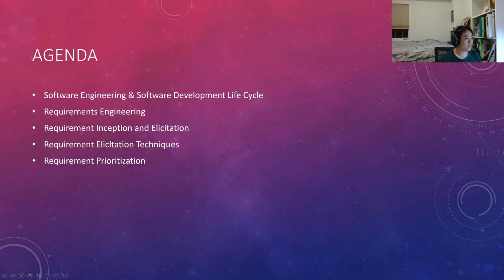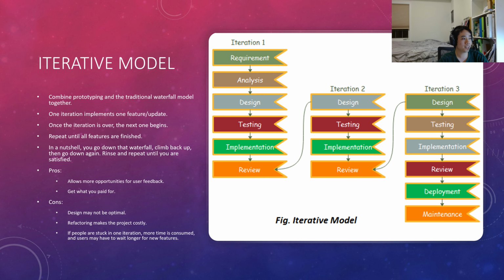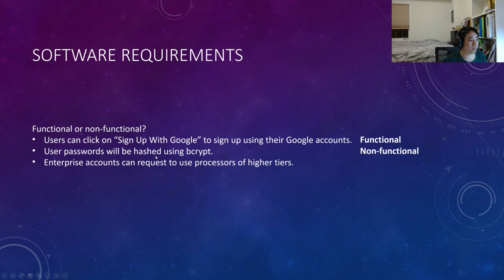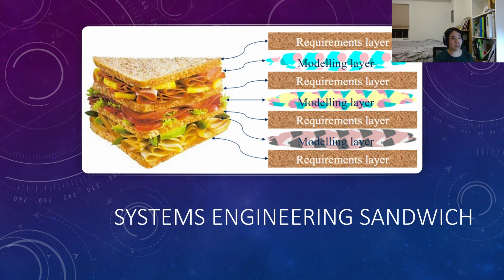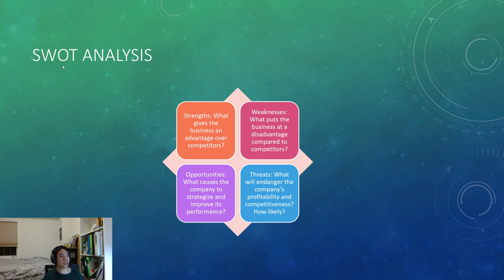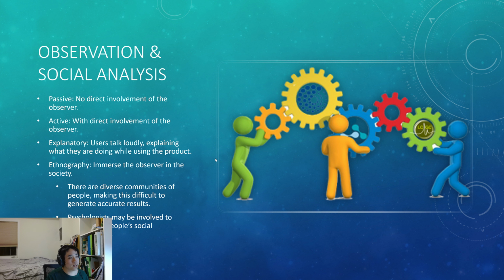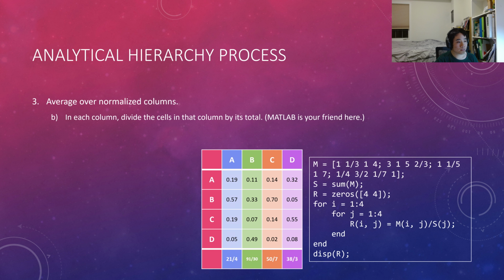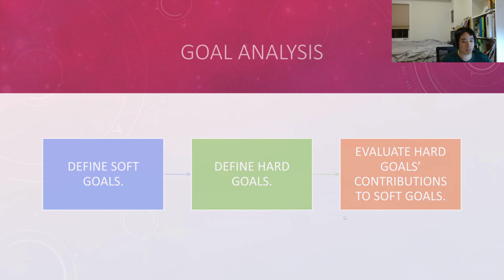COE 691 Midterm Study Session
Recording of my COE 691 midterm study session.